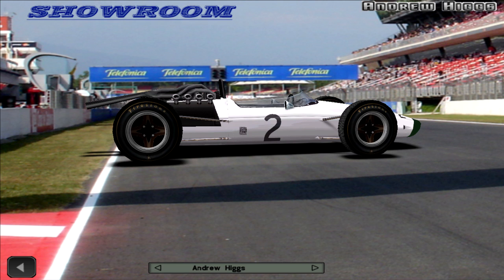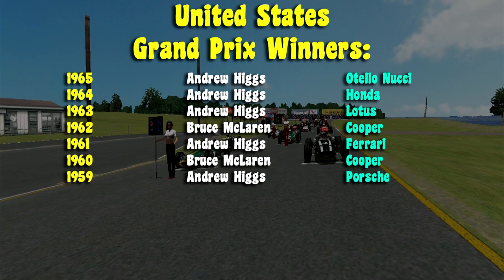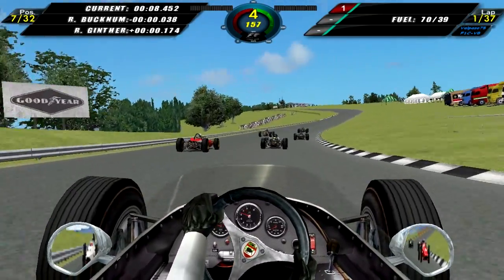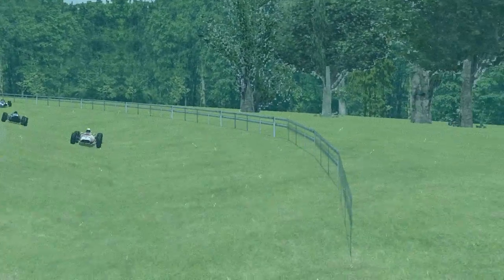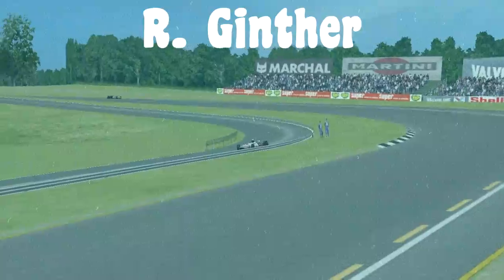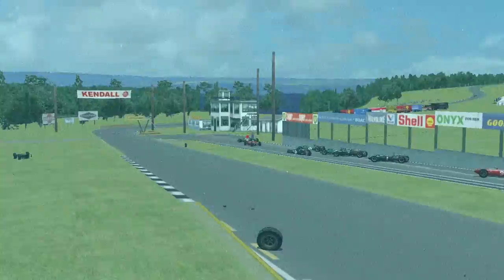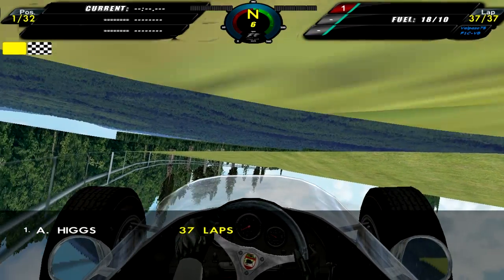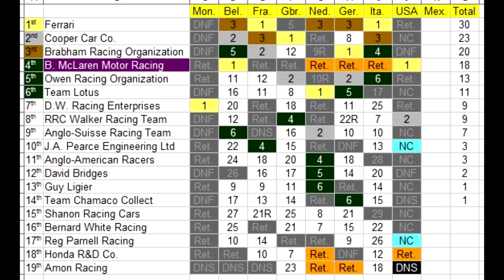F1 Challenge VB | R.08 - 1966 United States GP | (US GP: The Musical!)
Greetings from Watkins Glen, the sight of the penultimate round of this 1966 F1 season. The championship is slowly drawing to a close, but there's still no clear winner. But today's race could very well be the decider. J. Rindt need only win here and the championship will be his. On the other hand. If any of the people that won races this season, manage to come out on top today. It won't be until the Mexican GP before we find out who this years champion is. On the Constructor's side of things. The situation is a bit easier. It looks like Ferrari will be taking home the trophy. With that said, we are about to find out whether or not we will have champion by the end of this race. Or if we'll have to wait until the Mexican GP. Enjoy!

My "Monster" Rig:
MB: Gigabite G31/35
CPU: Intel Core 2 Duo E8400 @3GHz
GPU: nVidia GT-740 @ 1Gb VRam
Memory: 2x 2Gb DDR2 @ 800MHz
Storage: 1 Samsung HDD @ 160Gb + 1 Western Digital HDD @ 1Tb
Key Board: Microsoft Wireless 2000
Mouse: Microsoft Wireless 2000
Wheel: Thrustmaster T150 RS + Thrustmaster T3PA Pedal Set
Joystick: Genius MetalStrike Pro